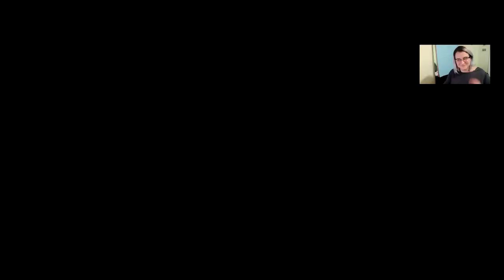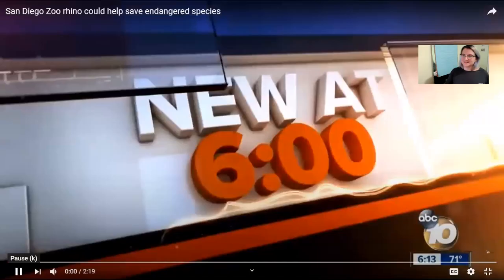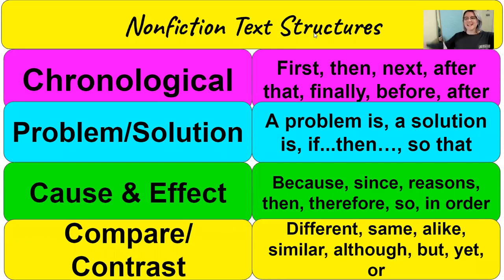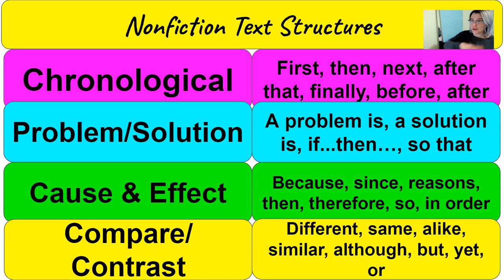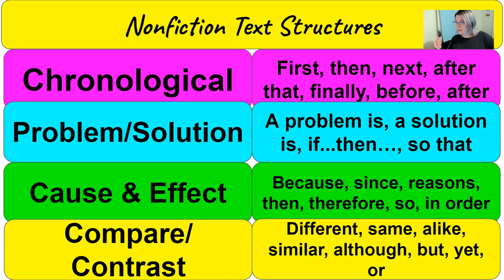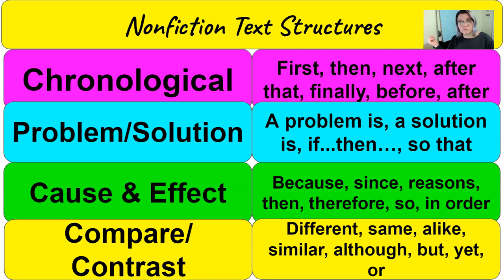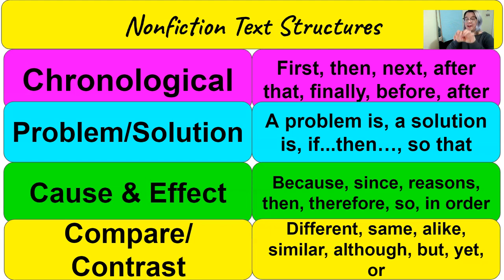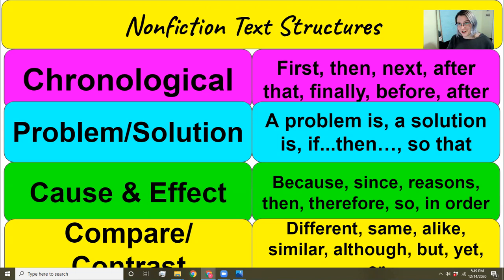Nonfiction Text Structures